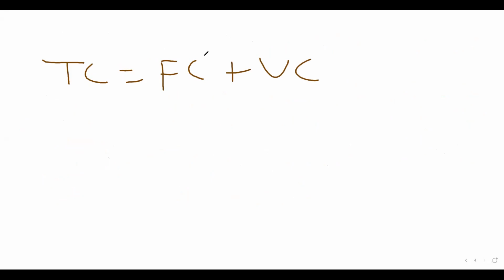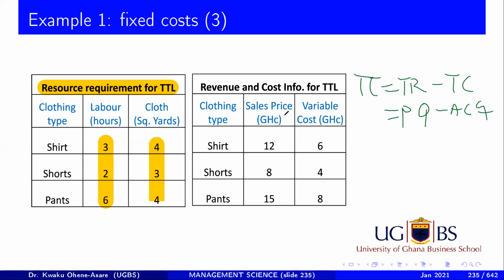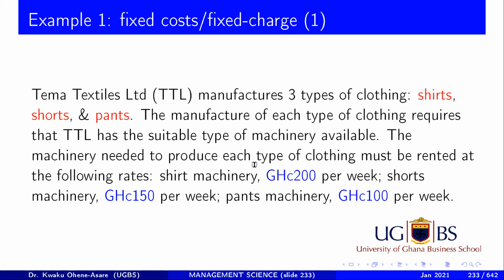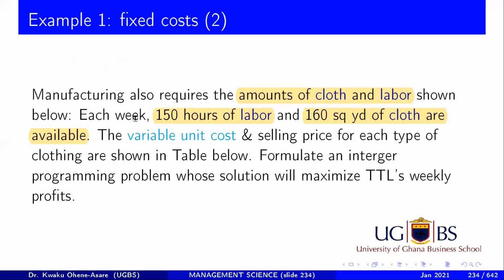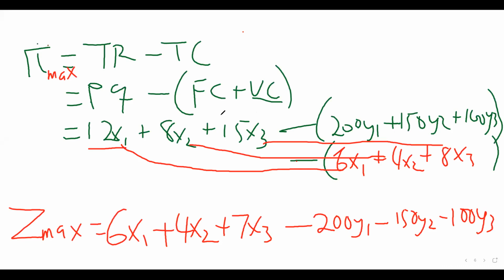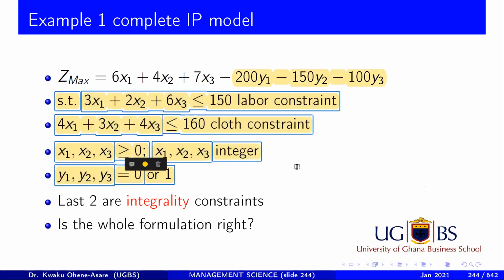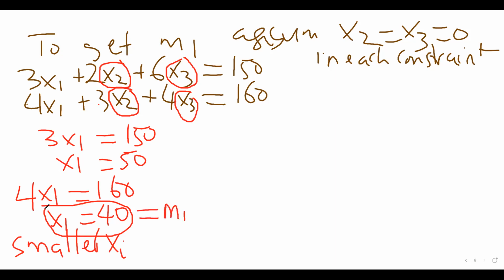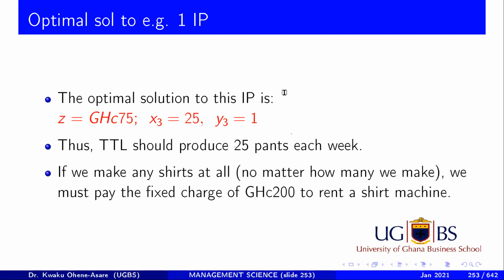L8b IPP another version fixed charge formulation & computation